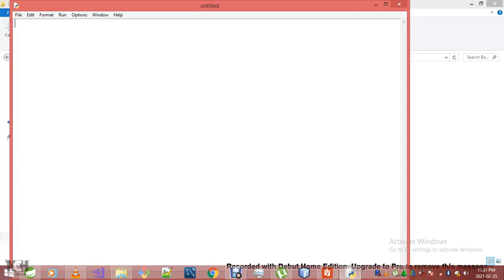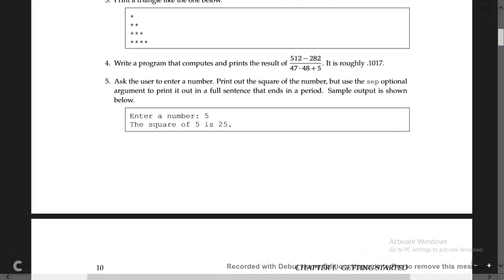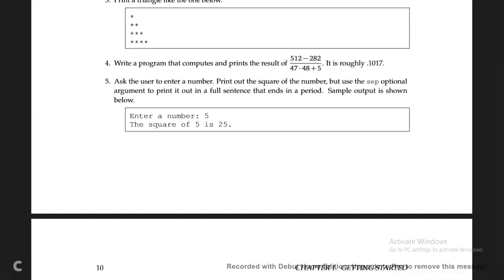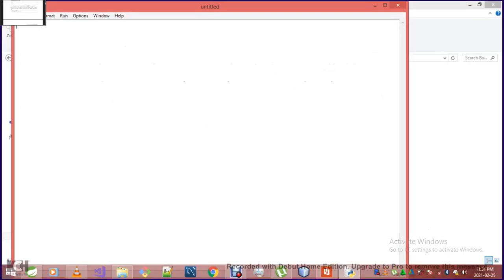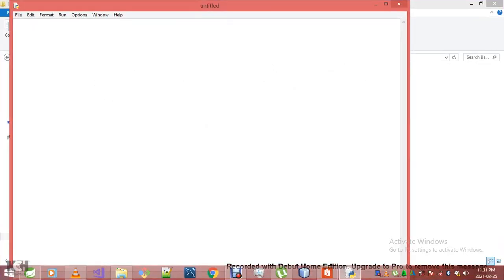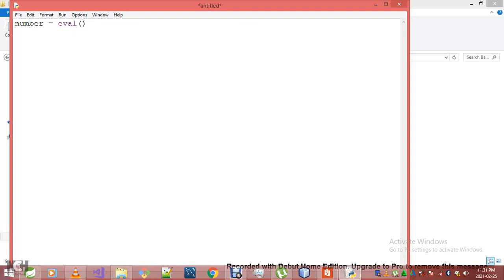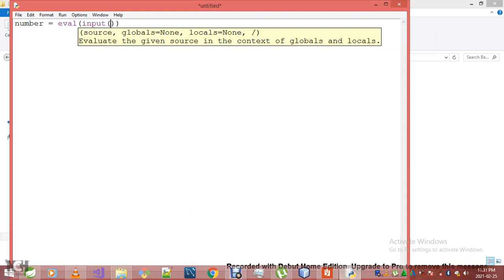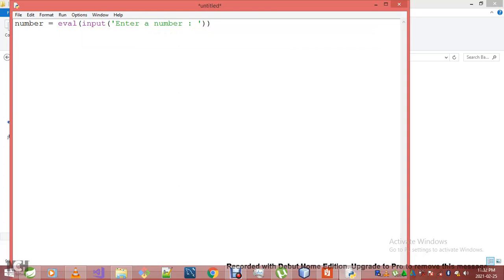A Practical Introduction To Python Programming - Exercise 1 8 5a